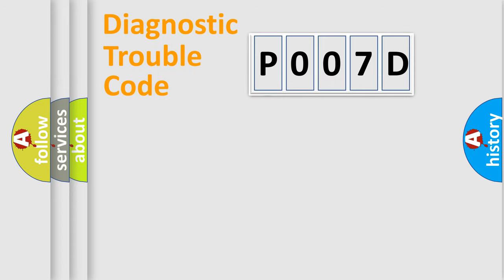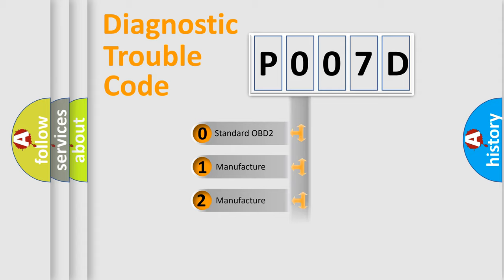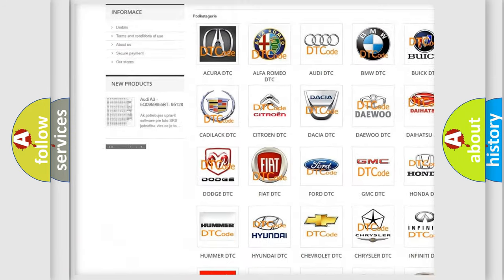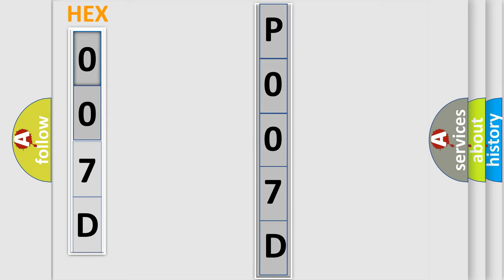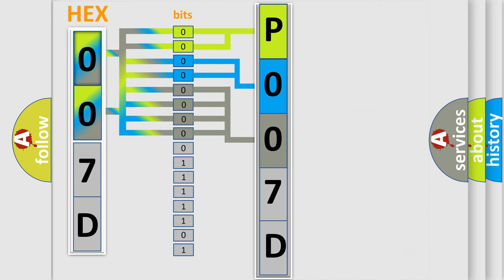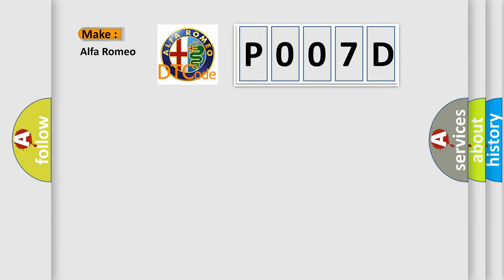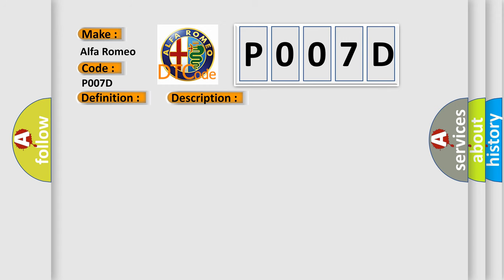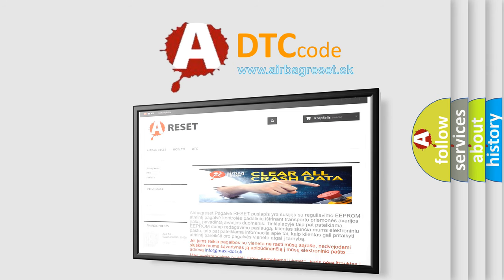DTC Alfa-Romeo P007D Short Explanation